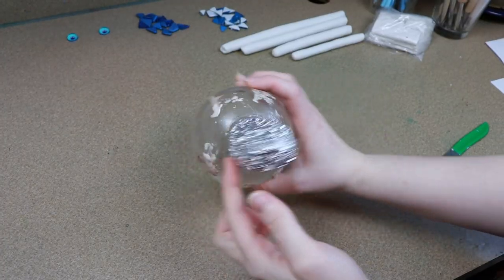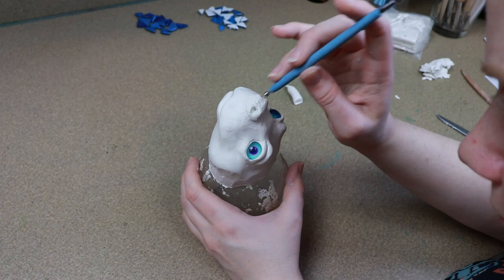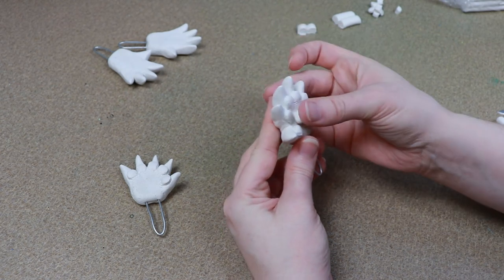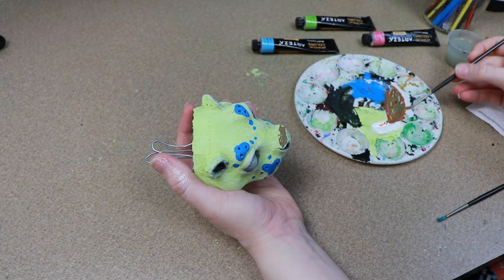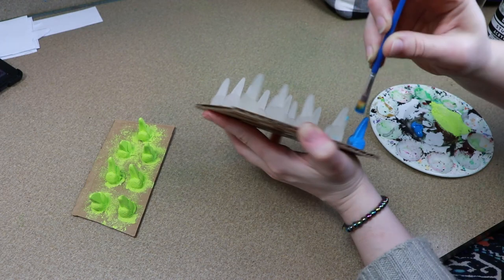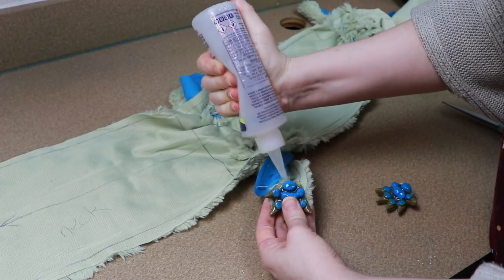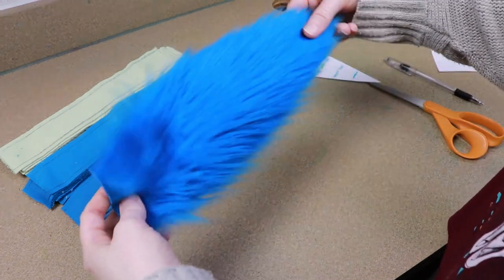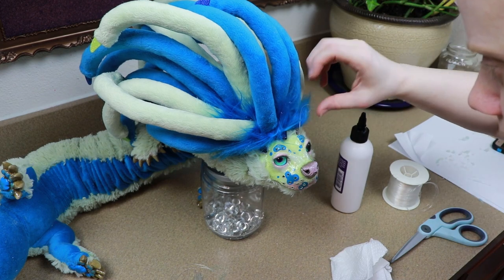Fantasy Space Otter || Poseable Art Doll Tutorial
In todays video I’m going to be making a space themed otter. Just something cute and alien like was my idea for this piece.

fabrics:
fake fur
minky
fake leather

wires:
16 gauge
20 gauge

Glass eyes:
glass cabochons

Blue sky
Leave It Alone